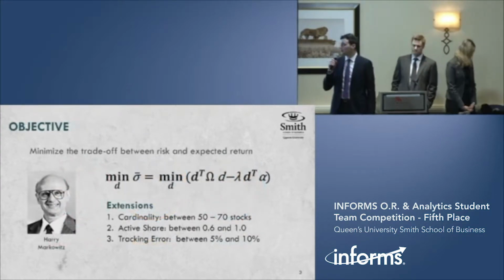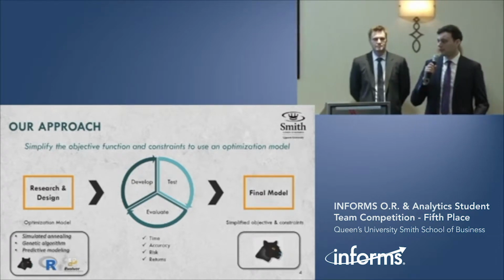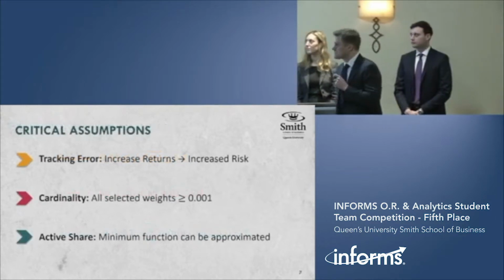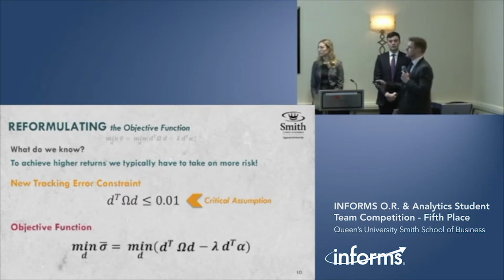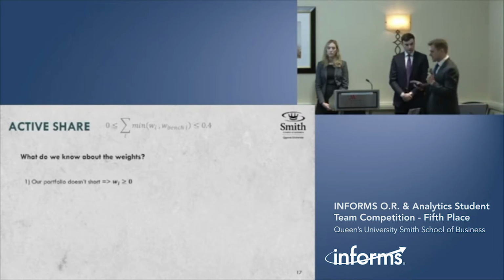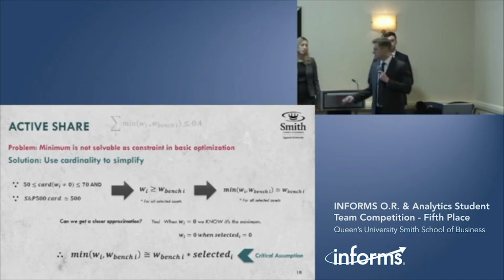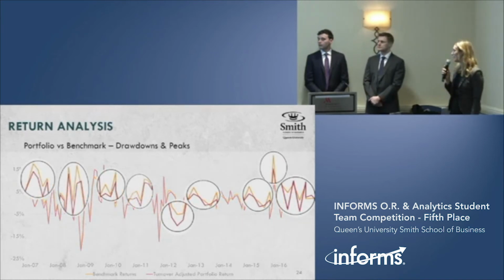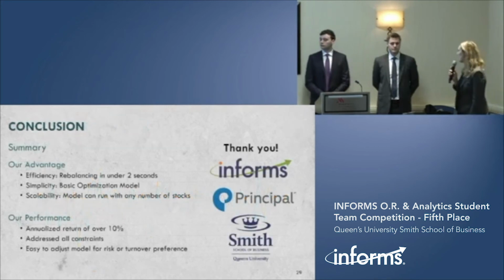Queen's University Smith School of Business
Portfolio Optimization for Principal

2018 Fifth Place in INFORMS O.R. & Analytics Student Team Competition